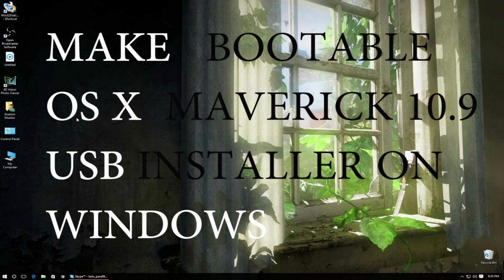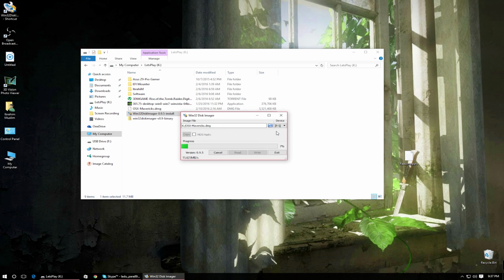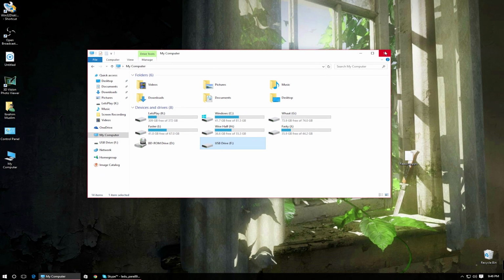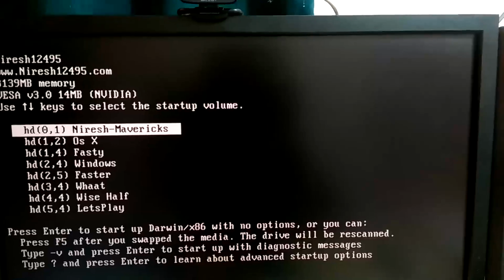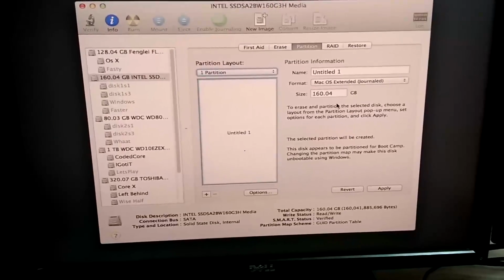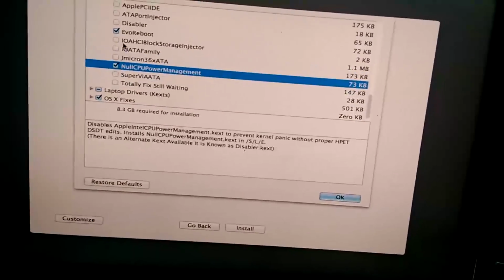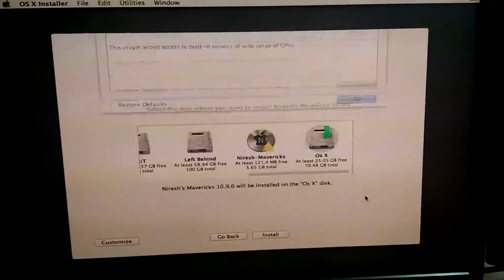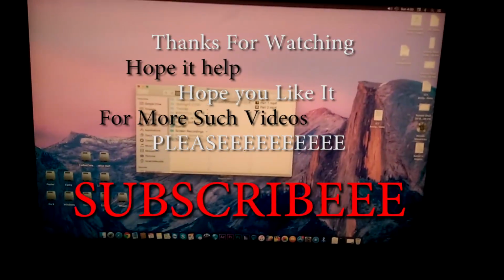How to make Hackintosh on Windows PC Bootable USB Installer(UEFI/Legacy)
____________________________________ Os X Maverick Bootable USB Installer Made on Windows

In This Video I will Tell you how to make bootable Os X Maverick USB Installer.
This Installer Can be used to Install Mavericks ON Z97,H97, H87, H81, H77 any on many other chipsets. *X99 Chipset need one patch except everything is same *

This Version OF OS X MAVERICKS can be easily updated to El Capitan 10.11.3 FOR FREE.

* System Requirements are very Basic.
* Intel HD 3000 or higher for Proper Graphics (May work on many
   older models)
* Dual Core Intel Processor or later ones
* 2GB of Ram
* 20GB of Hard Drive Storage

     Optional
* Nvidia GPU (Almost every GPU works out of the box except some
   latest ones including GTX 780Ti,GTX 900 Series)

Many AMD GPU works (Including AMD 2000, 3000, 4000 , 5000 , 6000, 7000, 8000 , 9000  Series *This Doesn't mean every model within these series will work out of the box*)

OR

Folx is Official IDM For MAC : Link to download Folx
Softwares on Discount :
World Fastest Internet Downloader Manager for MacOS

Link For Clover UEFI Boot-loader for those with UEFI Motherboards, Install the Clover selecting EFI for ESP in Clover settings into the OS X Installer USB :

In End